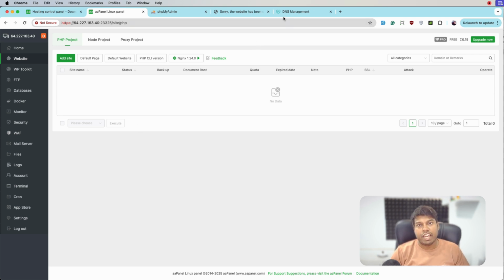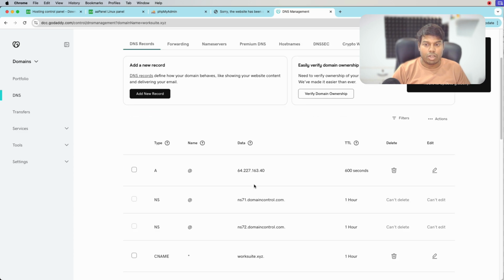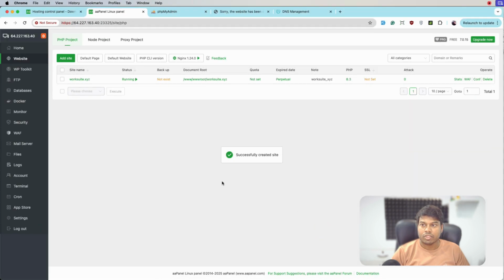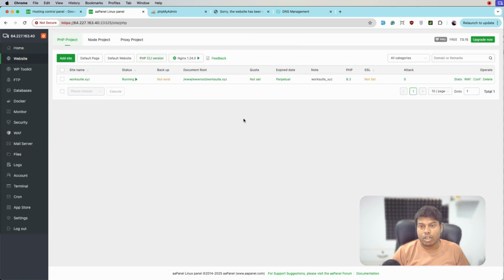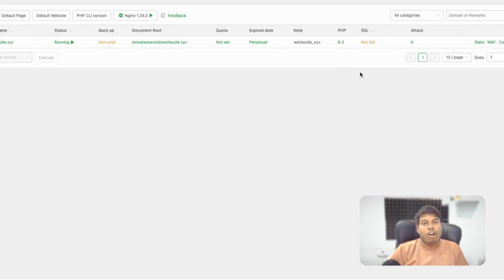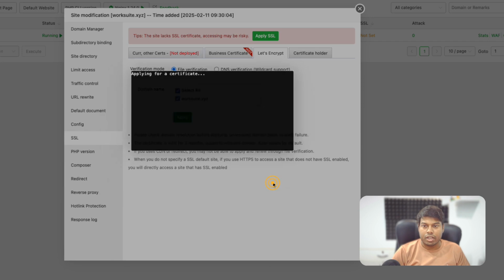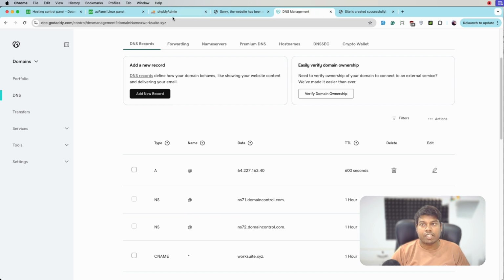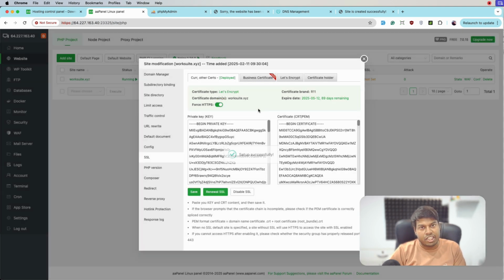Adding a Domain to AAPanel | aaPanel Full Walkthrough | Part 5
Adding a Domain to aaPanel | aaPanel Full Walkthrough
In this video, you’ll learn how to add and manage a domain in aaPanel so you can host websites on your server easily.

📌 What You’ll Learn in This Video:
✅ How to add a domain to aaPanel
✅ Configuring domain settings and root directory
✅ Setting up DNS records for your domain
✅ Testing your domain to ensure it's working properly

By the end of this tutorial, you'll be able to link your domain to your server and start hosting websites with aaPanel.